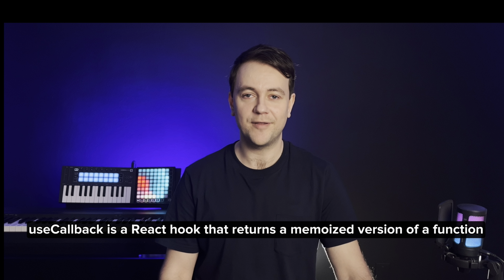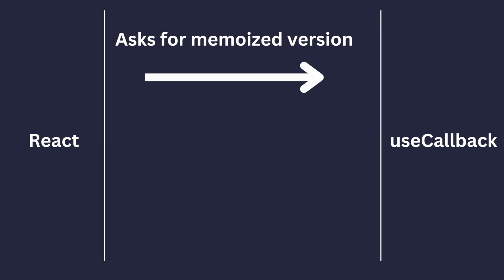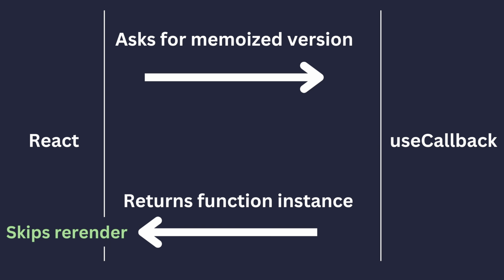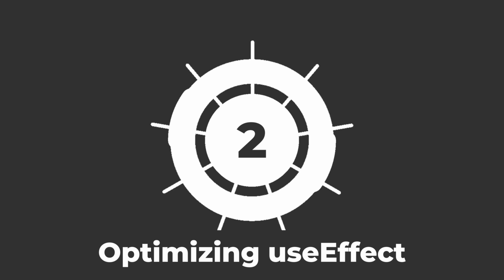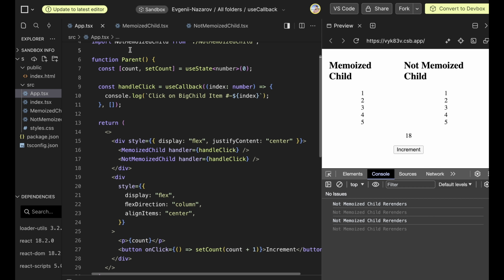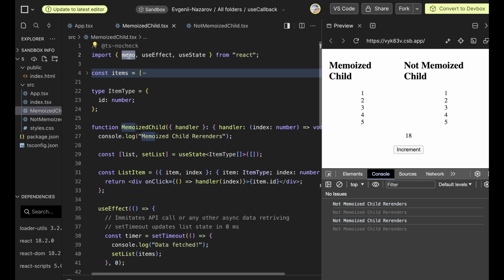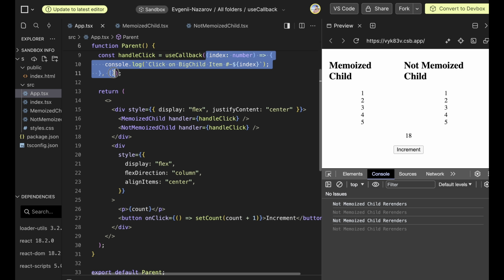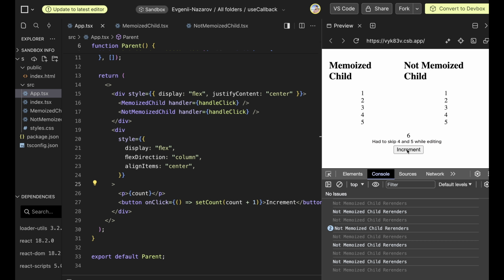React useCallback Hook Explained- Quick And Simple Tutorial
Learn React useCallback hook!

React can optimize your components for better performance. With the useCallback hook, you'll prevent unnecessary re-renders and improve the efficiency of your React applications.

Join us for a collection of coding tutorials, projects, and industry insights!

Enroll in the BulletProof React course!